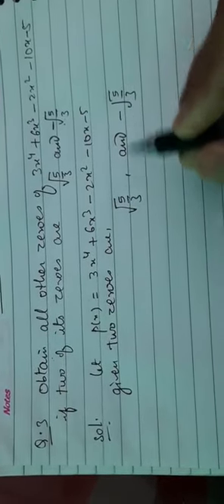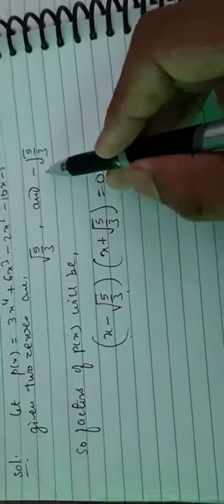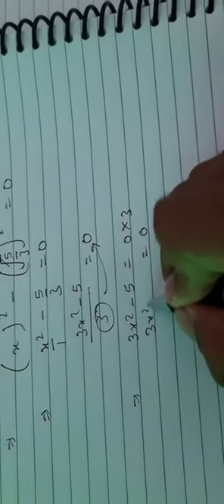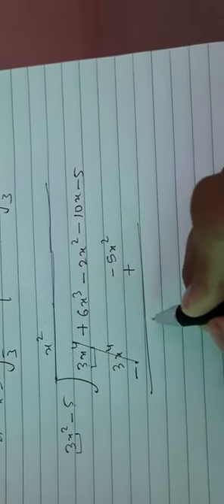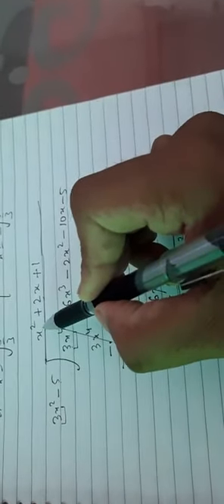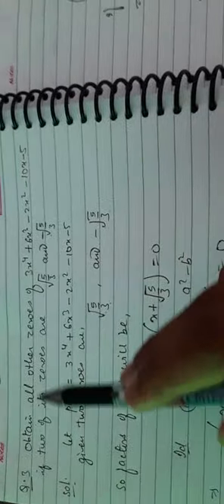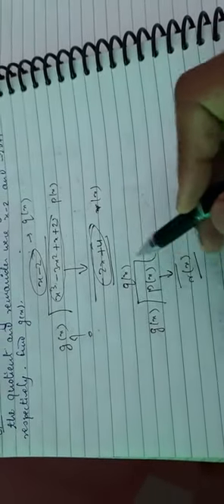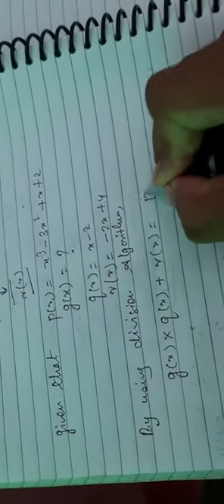Class 10th Ex 2.3 Q 3 and Q4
Math guru by Mahesh Sulodia